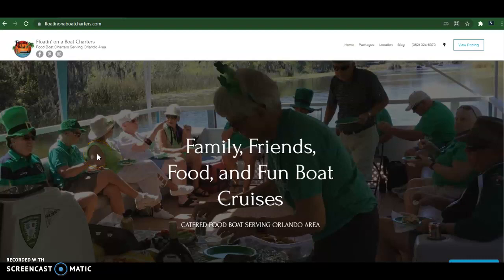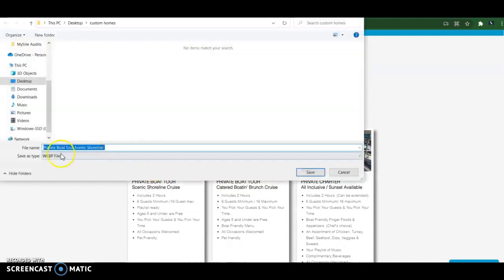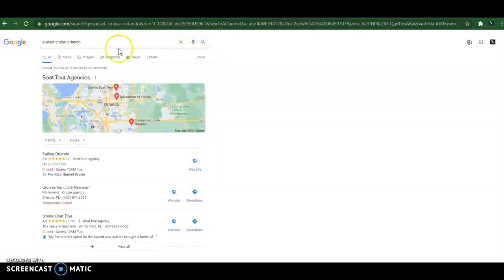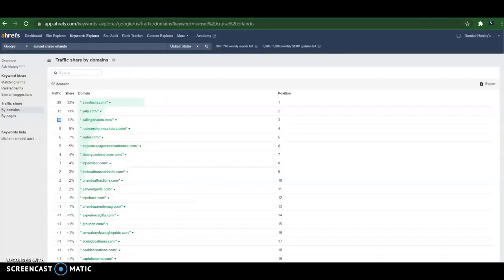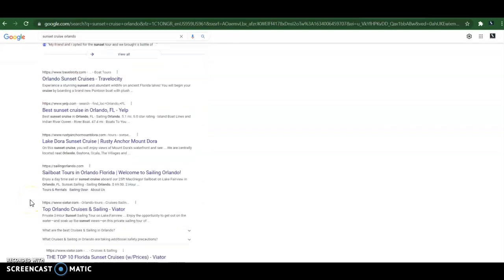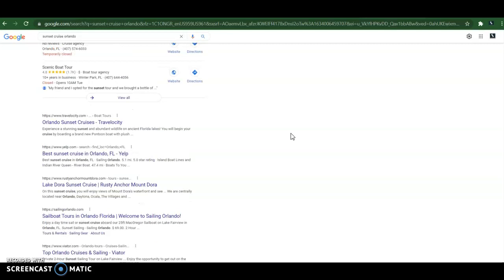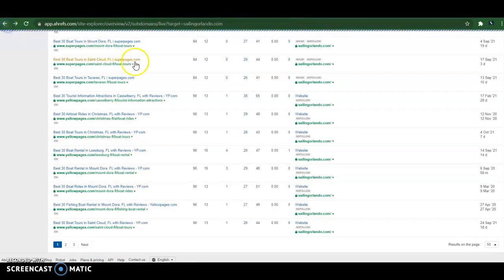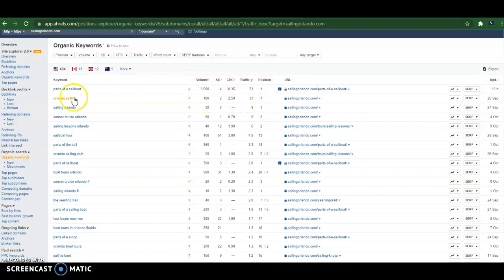Floating on a Boat Charters | Website Review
Floating on a Boat Charters | Website Review by Charles